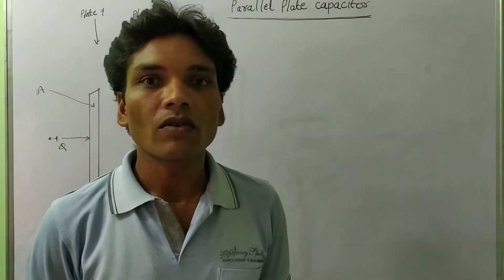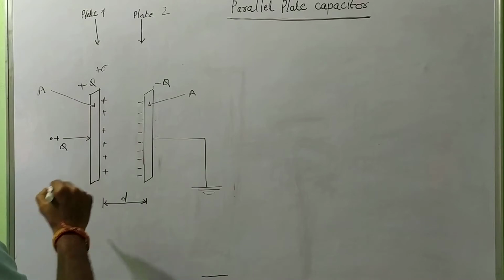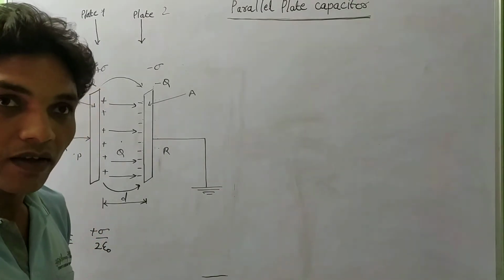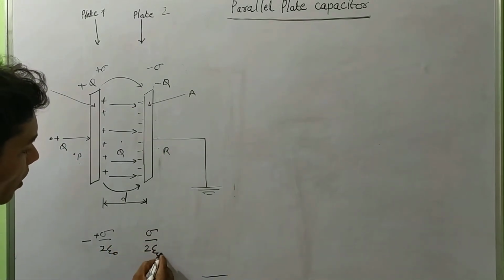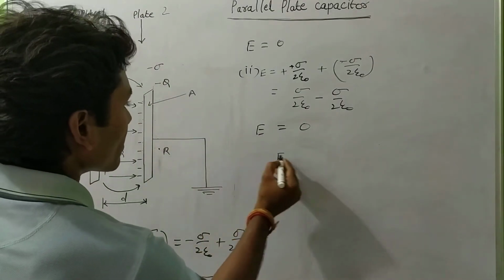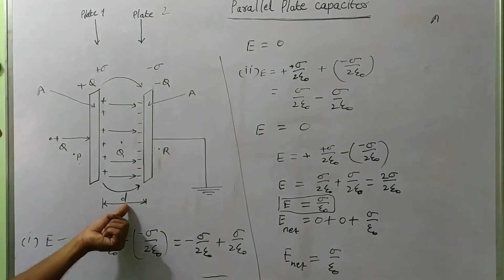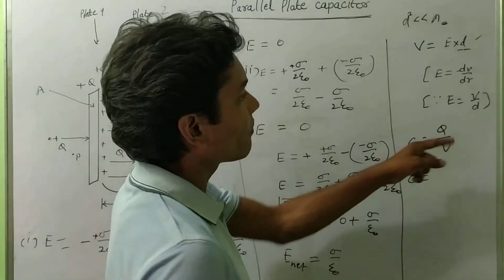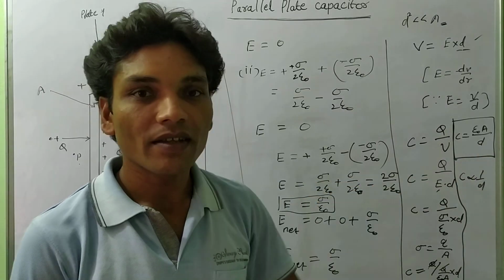Electrostatics|| capacitance of a parallel plate capacitor